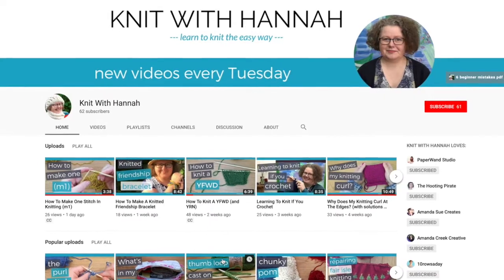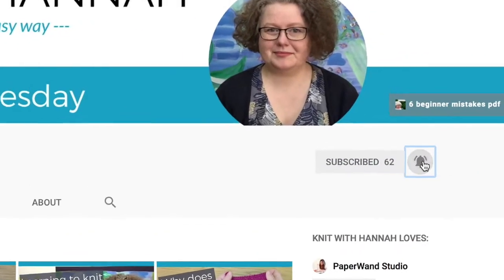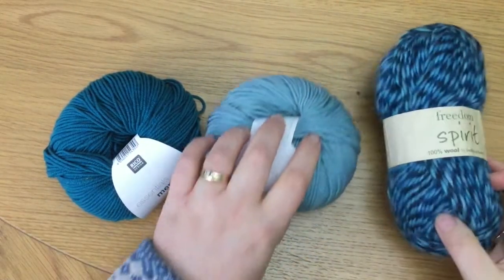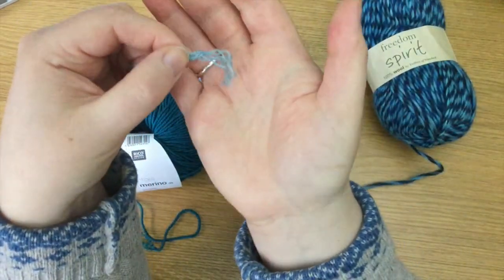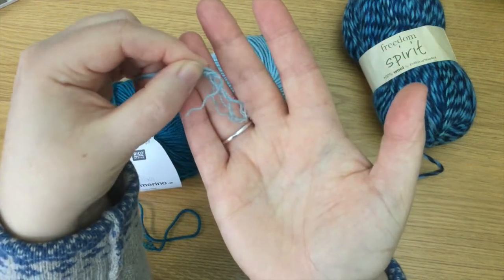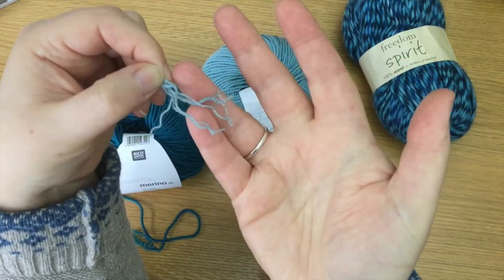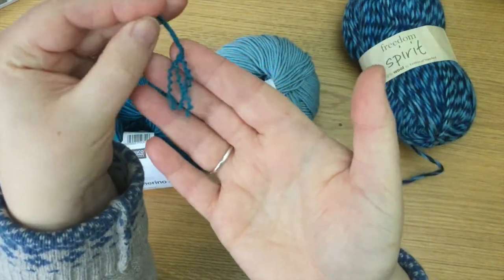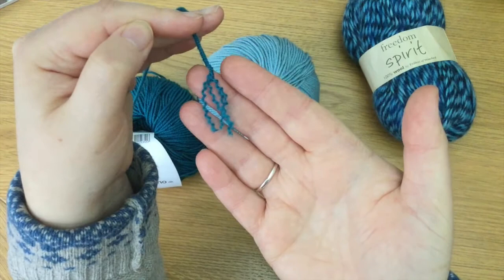What Is 4 Ply Yarn?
Let's talk about 4ply knitting yarn today. There are many different yarn weights and this is one of the thinnest. We call it 4ply in the UK, you'll find out what else it's called too!
I'll give you 5 points to take note of when you're searching for yarn, and they'll help you make sure you pick up the right yarn when you're knitting for a 4 ply pattern.

Are you new to knitting and would like to avoid all those mishaps you think you’ll make? Or maybe you’re worried you’ll put your knitting down one day and lose the incentive to pick it up again?